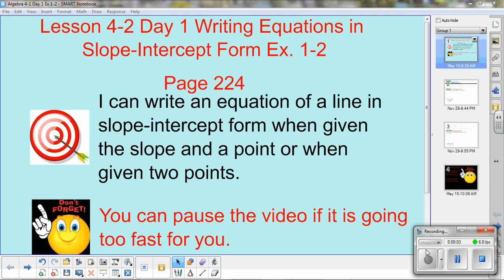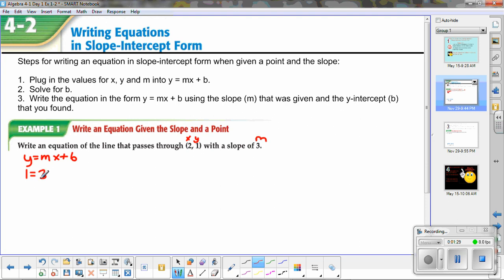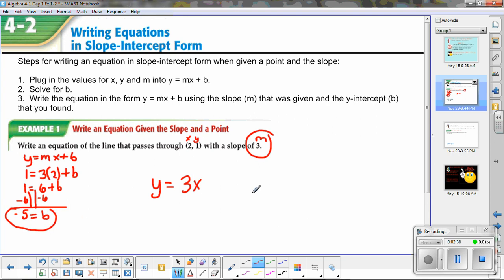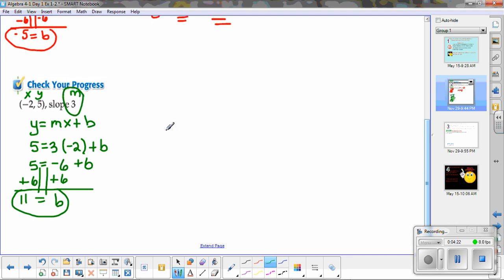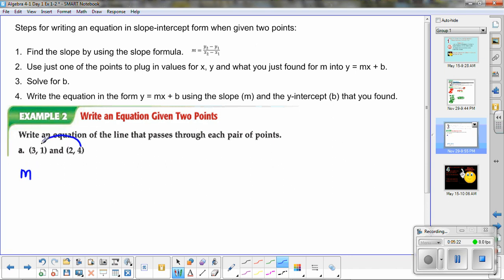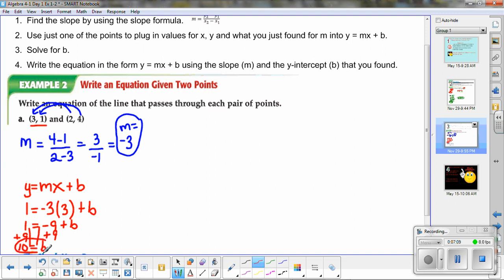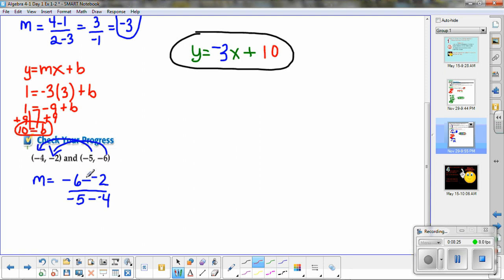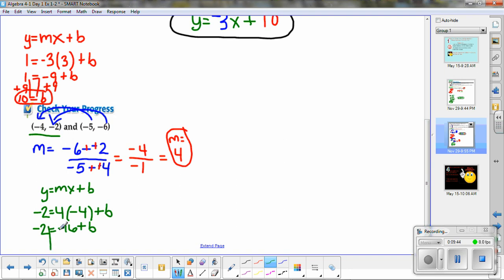Algebra 4 2 Day 1 Ex 1 2